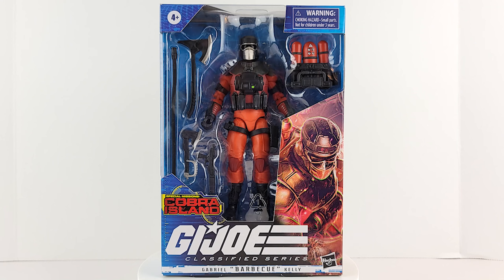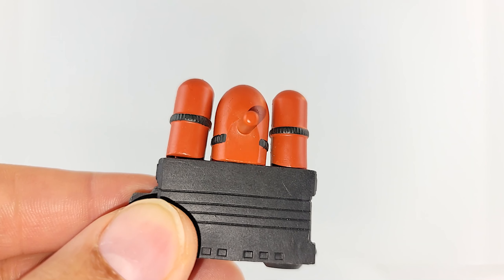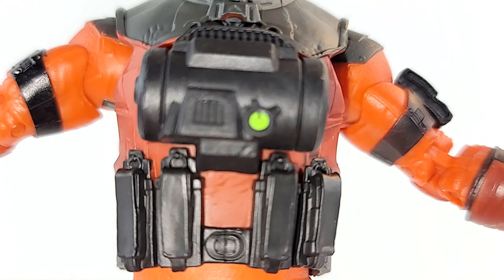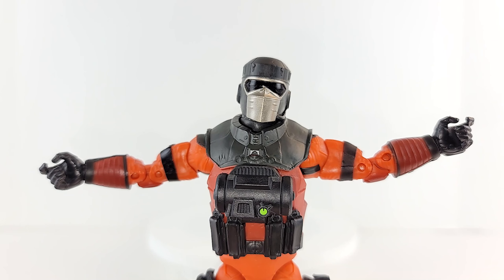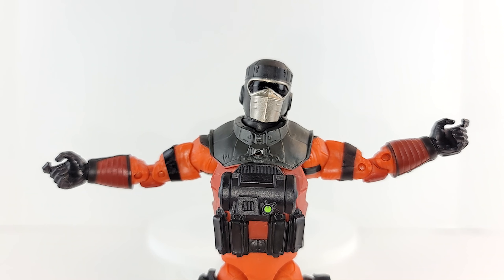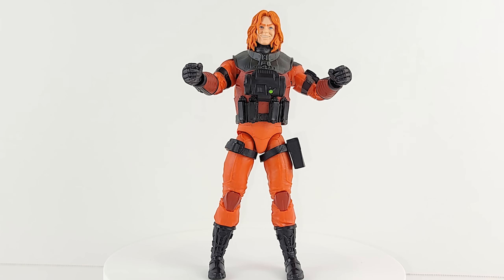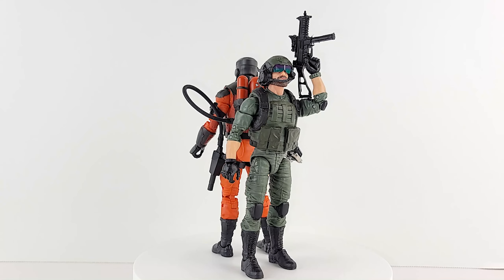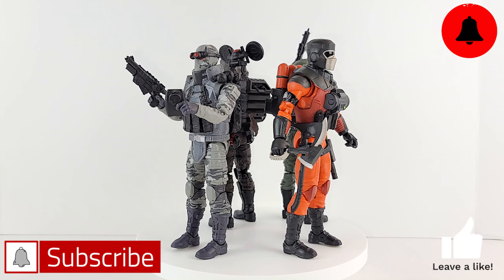G. I. Joe Classified Cobra Island Barbeque Action Figure Unboxing & Review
The G.I. Joe Classified line is killing it and BBQ is definitely not the exception. Just the right paint job and the right amount of accessories make him hot stuff!